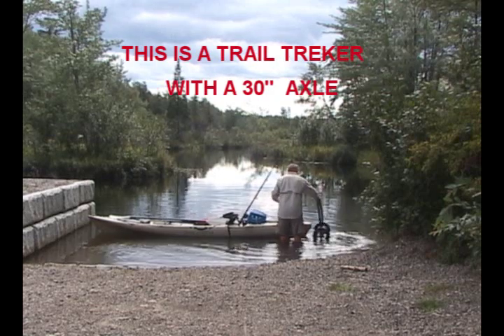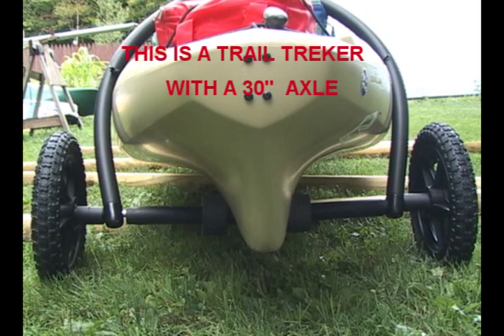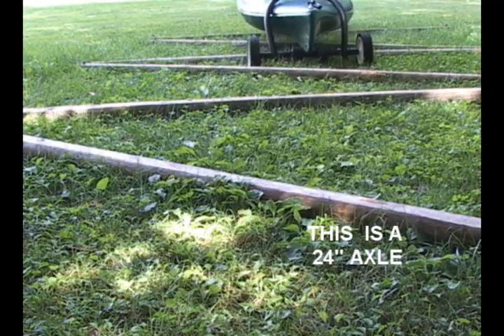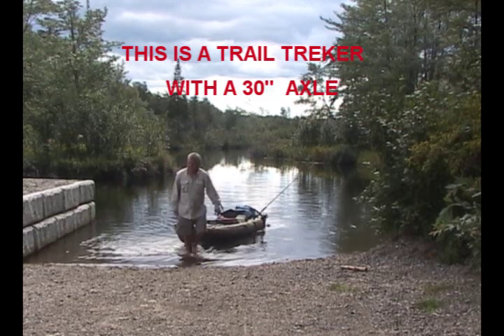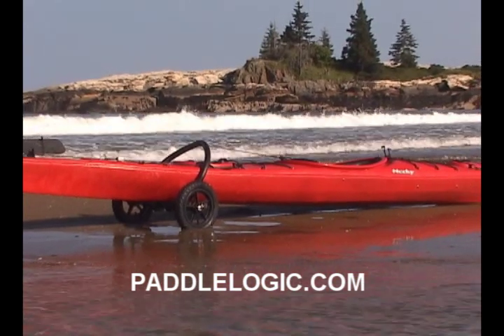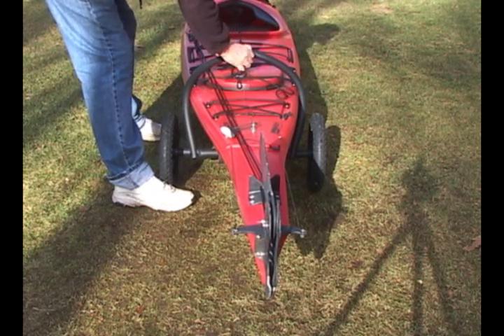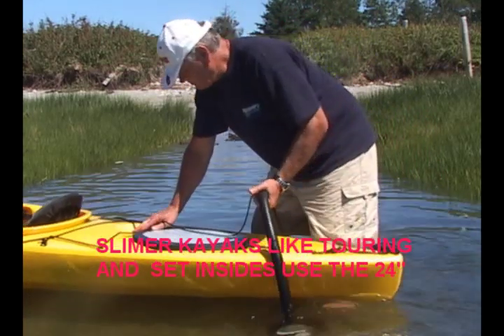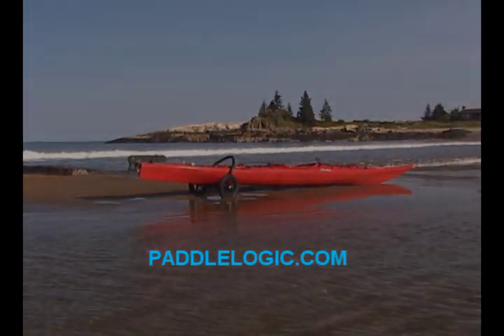TRAILTREKKER kayak carts 24" 27" & 30" axles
best kayak cart on the planet